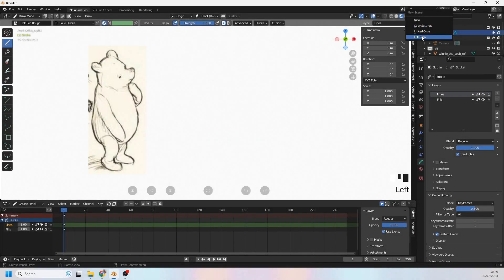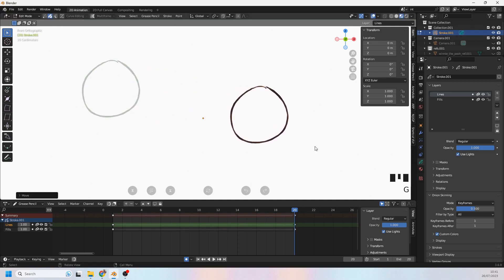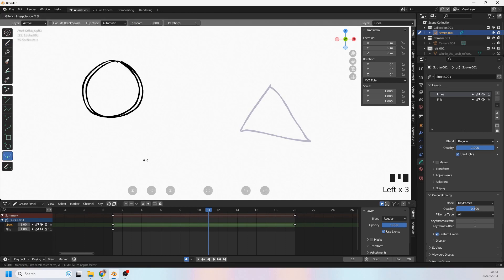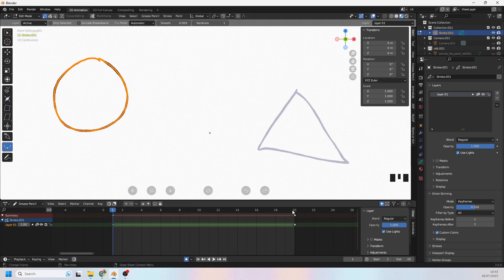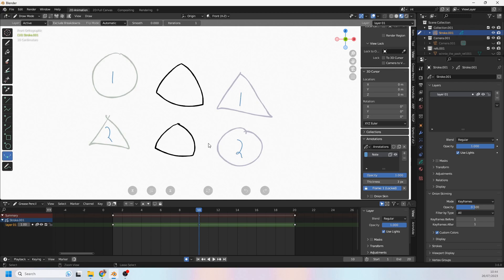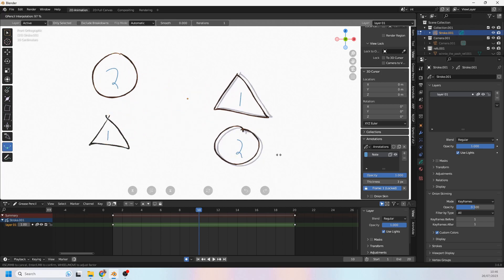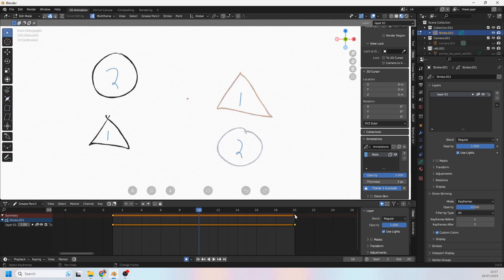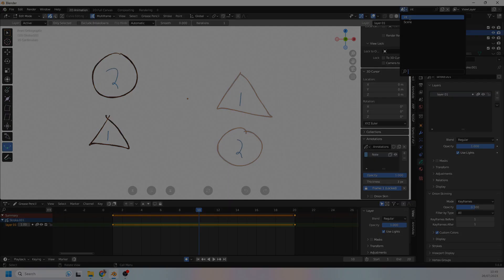Tutorial 02. How The Interpolation Tool Works (Blender Grease Pencil)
In this Blender Grease Pencil tutorial, I'll show you how to use the interpolation tool to speed up your animation workflow. I'll explain how the stroke order impacts the tool, and how to use the Only Selected option.

By the end of this tutorial, you'll know how to:

- Use the Only Selected option to interpolate specific strokes
- Understand how stroke order impacts the interpolation tool